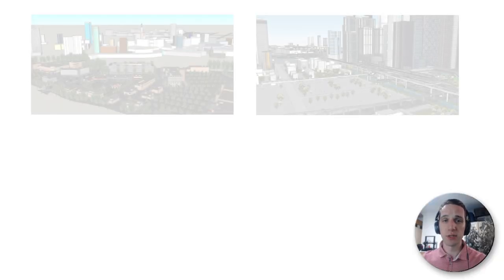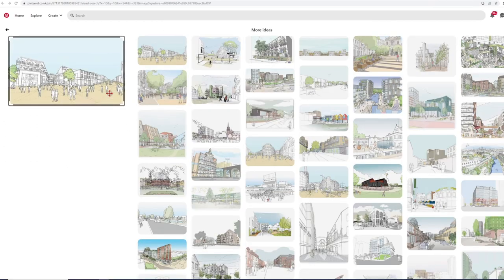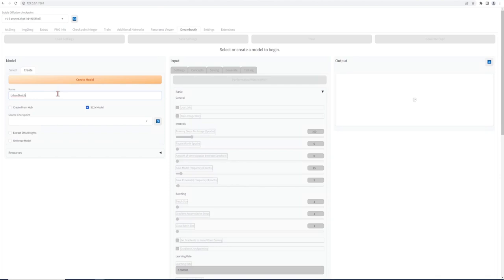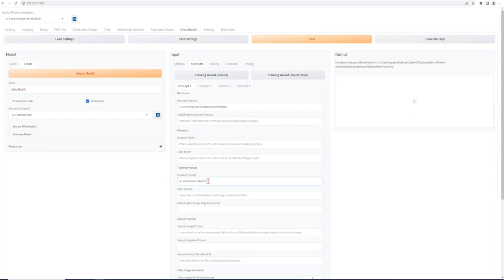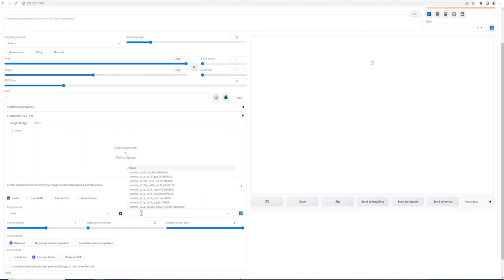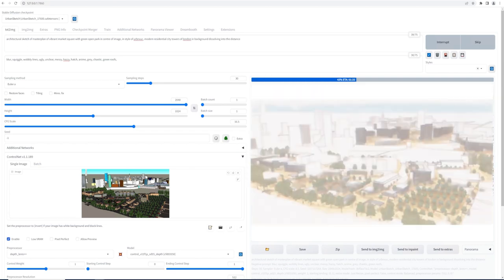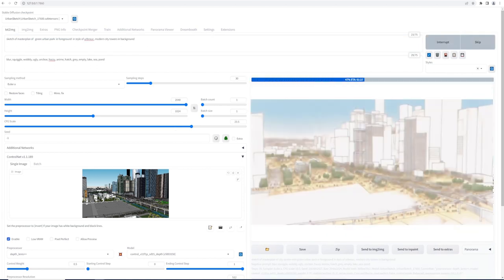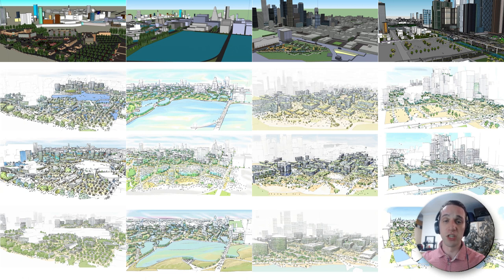Train AI with your own STYLIZED architectural SKETCHES (Stable diffusion + Dreambooth)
The ability to create realistic photos using AI has been widely explored, however sometimes a creative sketch can more clearly tell a story or explain a concept.

AI can be also used to create custom styles to create detailed illustrations of your designs. The process of creating these illustrative urban sketches can take many hours if not days while the AI can not only generate it under a minute but also have the creative ability to create and interpret its own scenes to give you more options and improvements.

With just a simple dataset and quick training you can already see the potential to create essentially for free your unique architectural illustrations which can be re-used over again for each new project.  With this said you can see a lot of roughness in the sketches and at time difficulty to control the content, however this can be greatly improved through better curation of dataset images, data quantity and training methods.  Looking forward to improving this workflow using AI to aid urban storey telling and illustration.

00:00 Introduction
00:50 Image dataset collection
01:54 Dreambooth installation
02:13 Custom model training
04:05 AI sketch generation
07:24 Summary